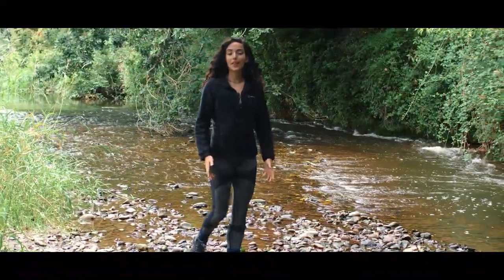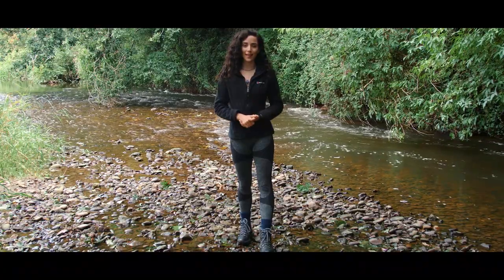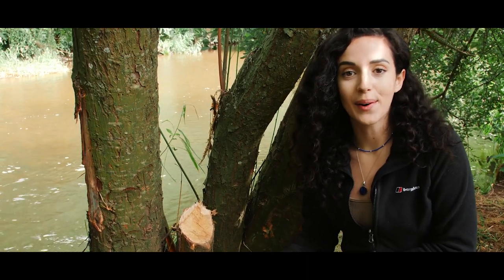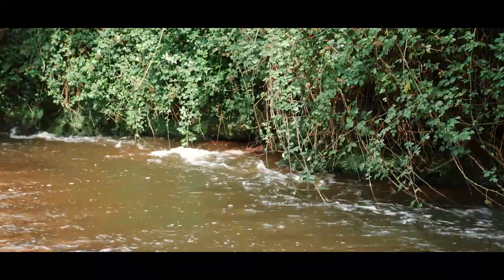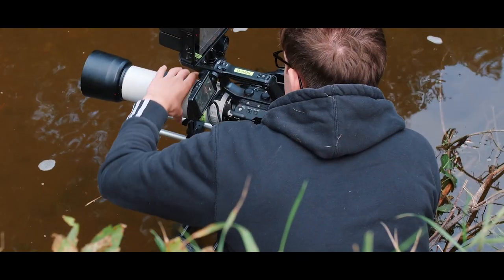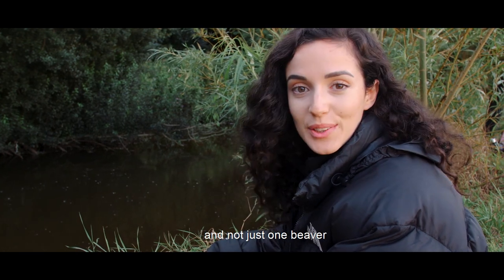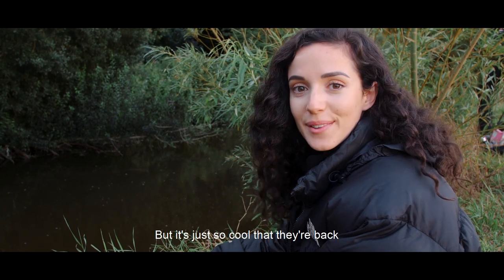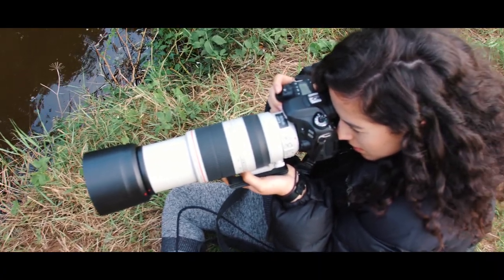England's First Wild Beavers in Over 400 Years! UK Beavers on the River Otter, Devon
ENGLAND'S FIRST WILD BEAVERS IN OVER 400 YEARS! In August 2020, the first legally sanctioned reintroduction of an extinct native mammal to England was issued. This legal status was given to the iconic beaver which is now permanently residing on the River Otter in Devon. To celebrate this incredible news, I decided to head down to the River Otter to see the wild beavers for myself! The success of the beaver trial could be an extremely exciting start for the future of rewilding and reintroduction projects throughout the rest of the UK.